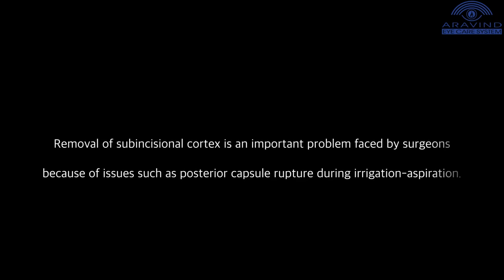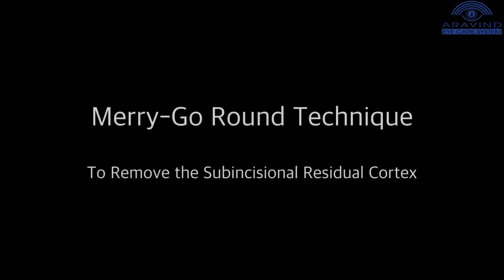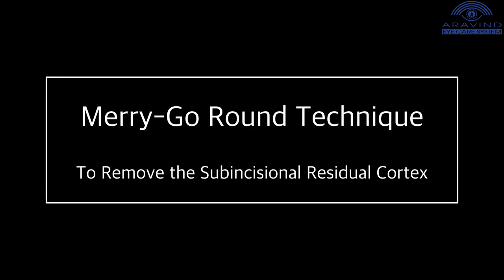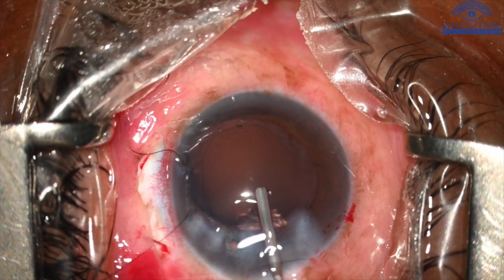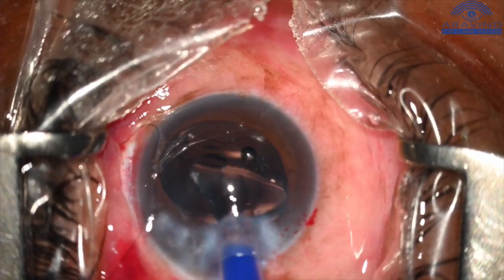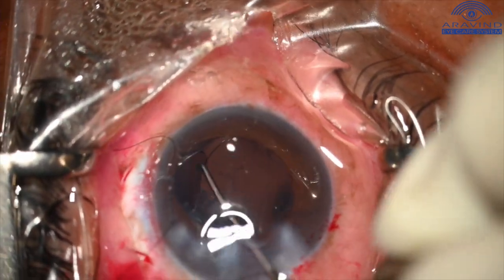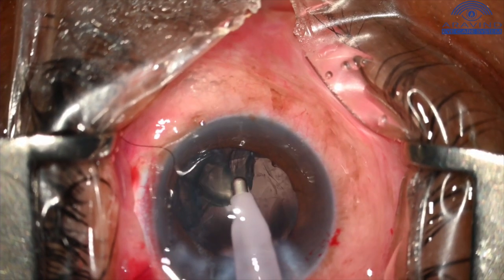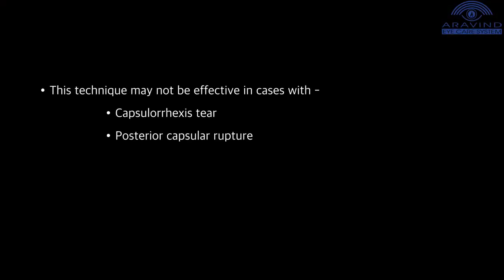One Minute Tips - Merry-Go Round Technique : To Remove the Subincisional Residual Cortex